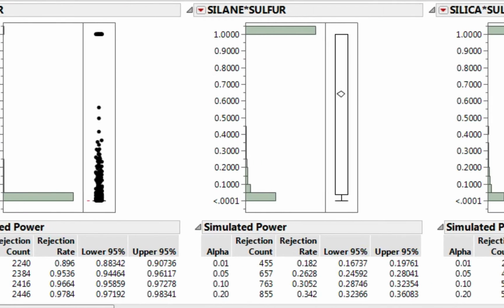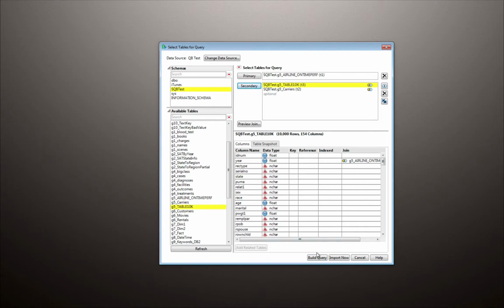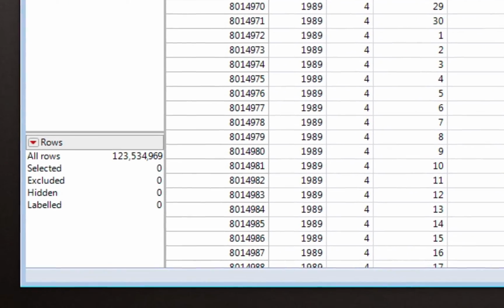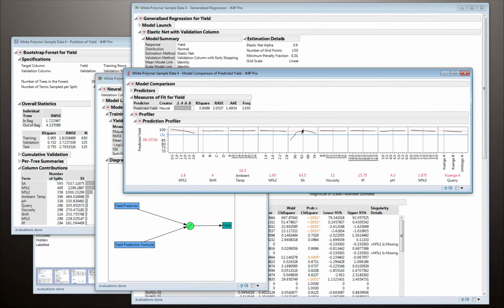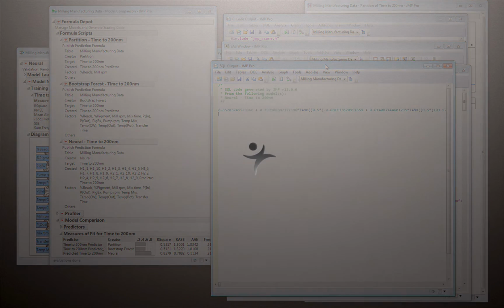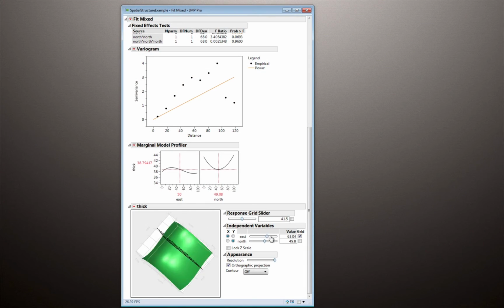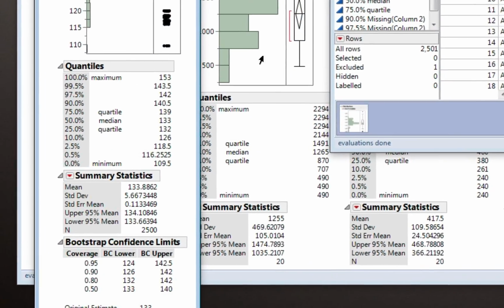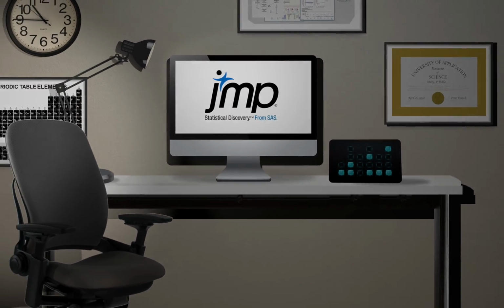The Power of JMP Pro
JMP Pro is the next generation of statistical analysis software for power users. Built with scientists and engineers in mind, JMP Pro provides superior capabilities for interactive data visualization, exploration, analysis and communication. To request a free evaluation